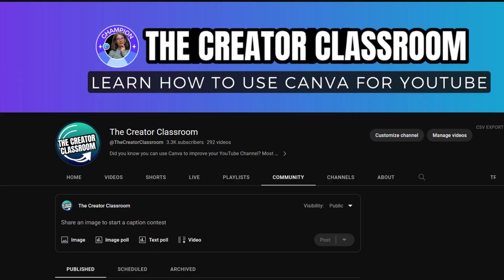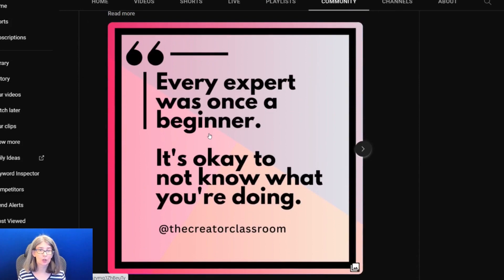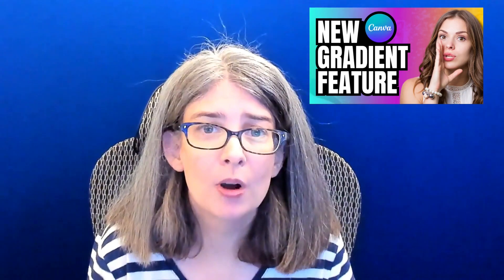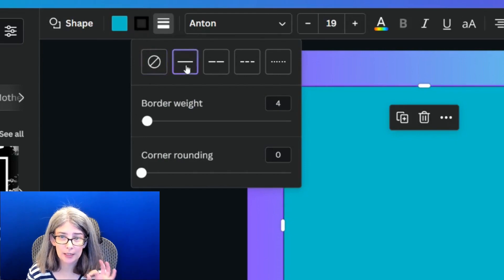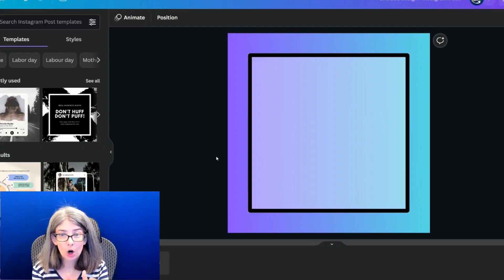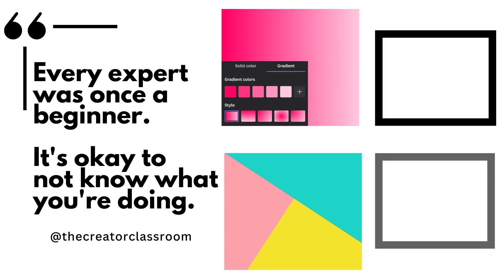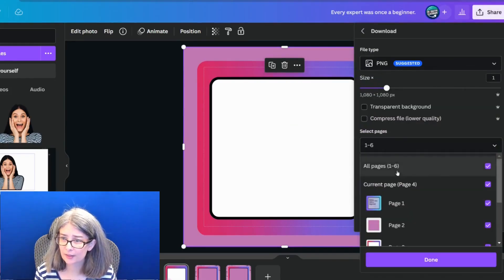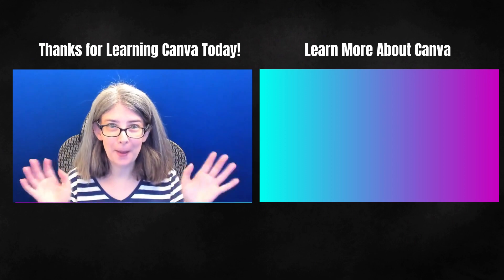Use Canva to Add Borders to Make Social Media Posts Pop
Learn how to add a simple border in Canva to your social media posts to make them stand out from the crowd.  It's a simple trick that really can make all the difference in your designs.

00:00 What is a YouTube Community Tab & What Are Options You Can Design in Canva
01:32 Make a VERY simple gradient in Canva to Start
02:50 Making a Border in Canva & Adding Texture to Design
05:54 New Feature Alert:  Layers
06:16 How to Add a Quote to Your Social Media Post
07:01 Showcasing a More Advanced Social Media Post & Experimenting with Canva
08:08 How to Add Custom Gradient Social Media Border to Brand Hub In Canva